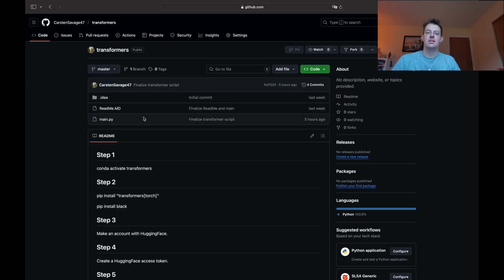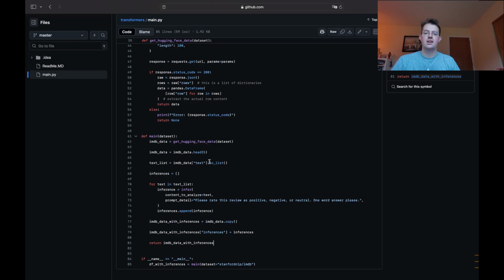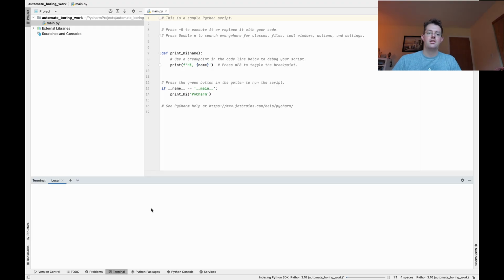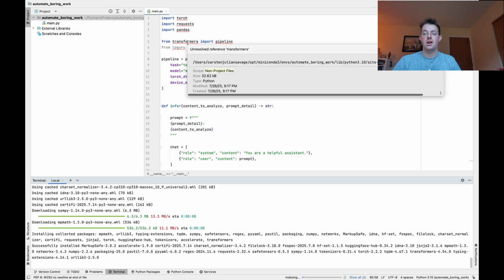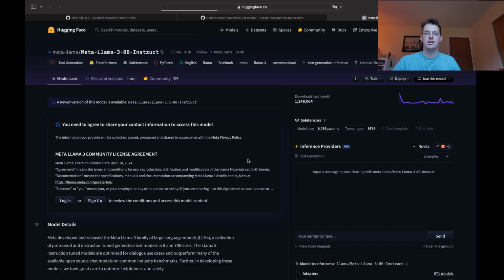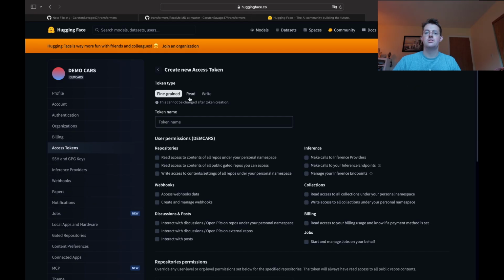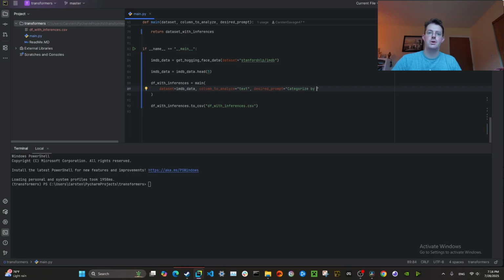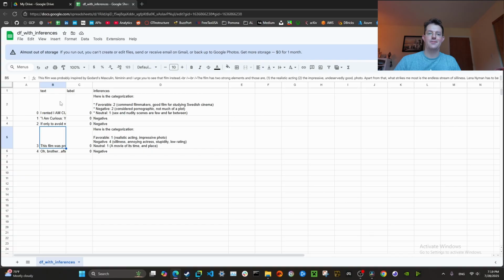Let’s Set Up a Locally-Running LLM! Python + Hugging Face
Automate the boring stuff with locally-running LLMs. For example, you can have it iterate over cells in a column in an Excel file and make an inference about each cell. I've found it's more useful than Microsoft Copilot.